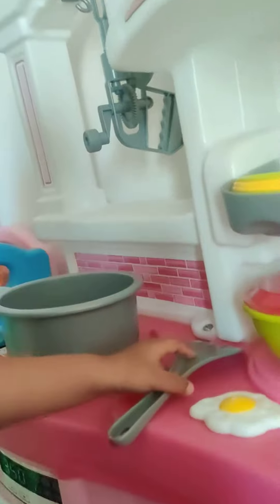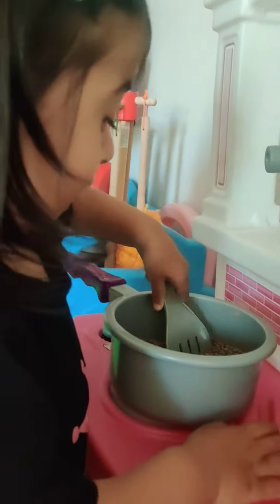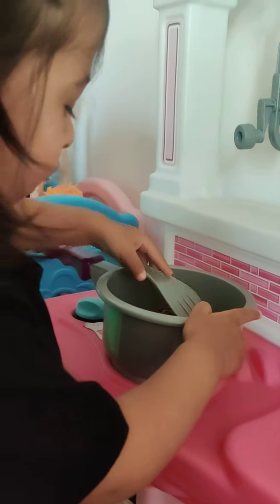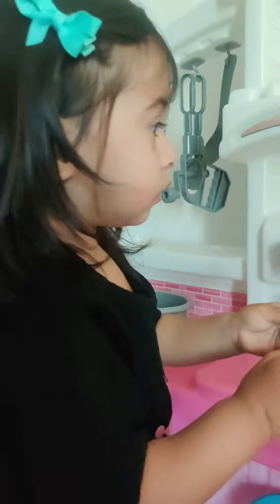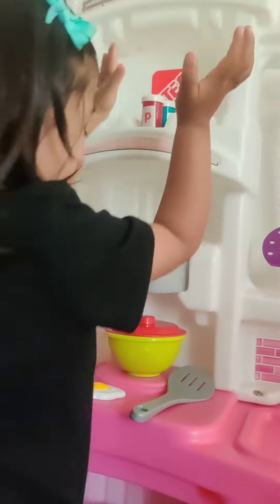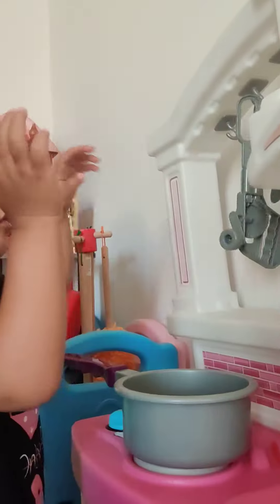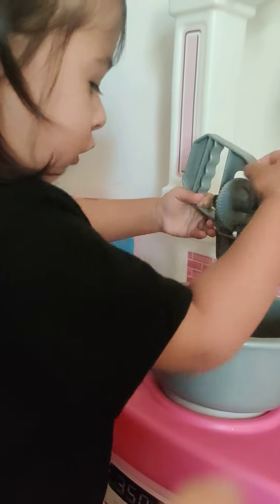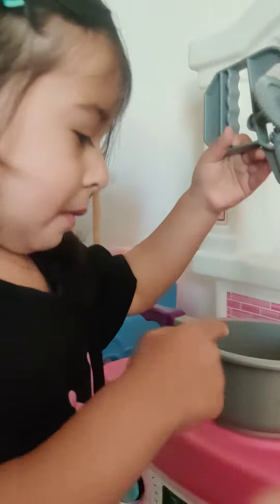Baby and Her Kitchen Set!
Baby and Her Kitchen Set! Top Kid Toys!